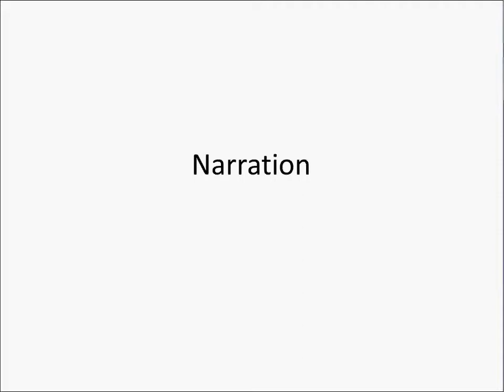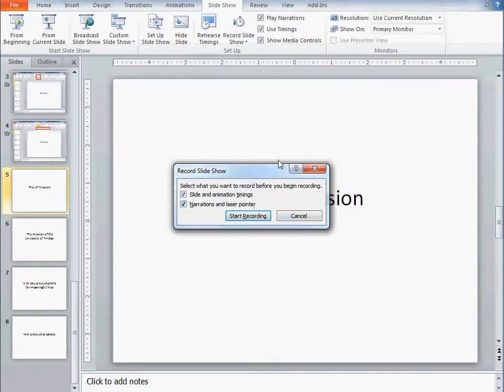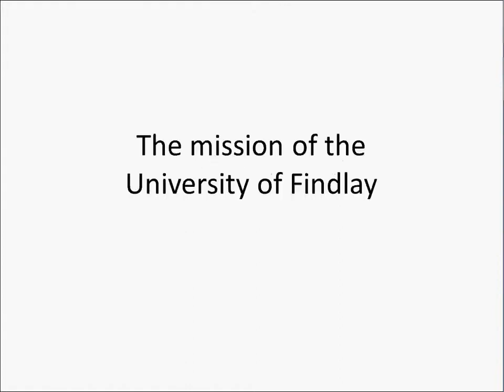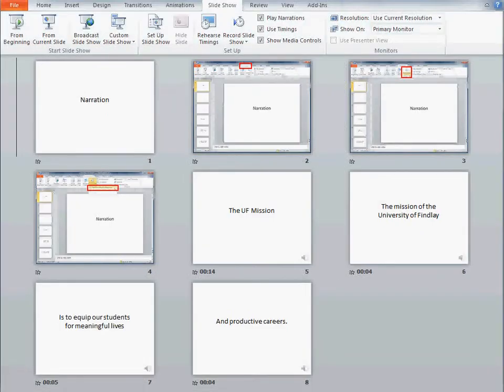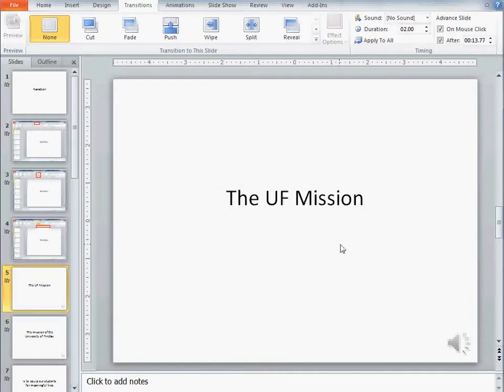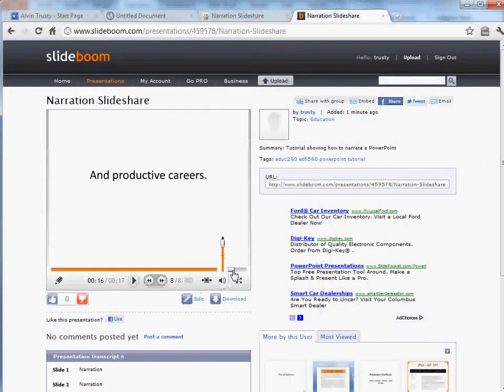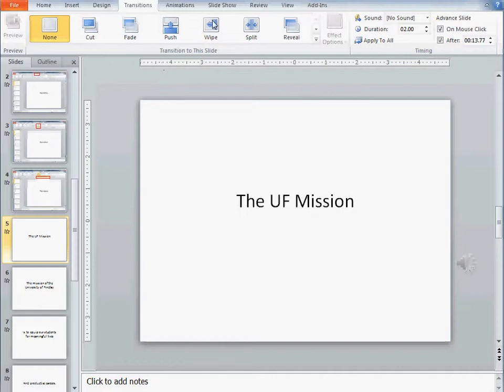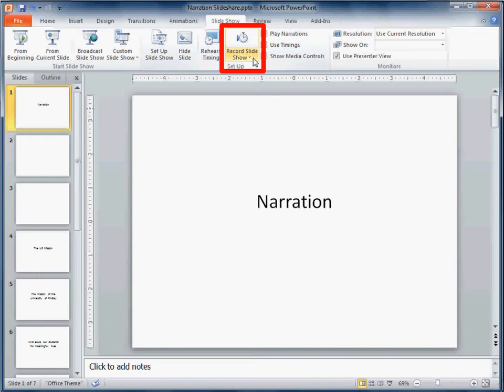PowerPoint Narration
This movie is a tutorial showing how to use the narration feature built into PowerPoint to add audio to a presentation.